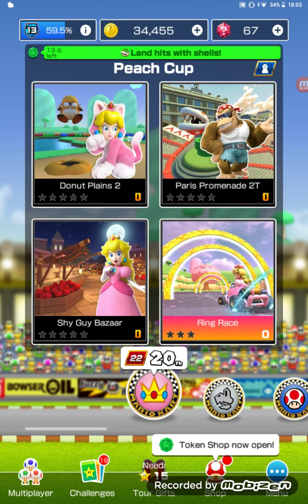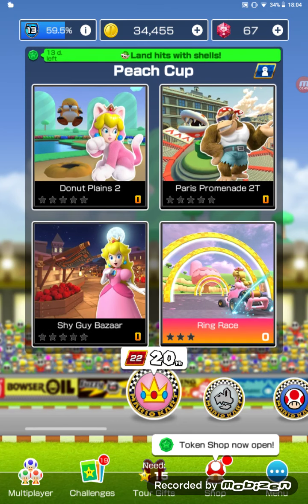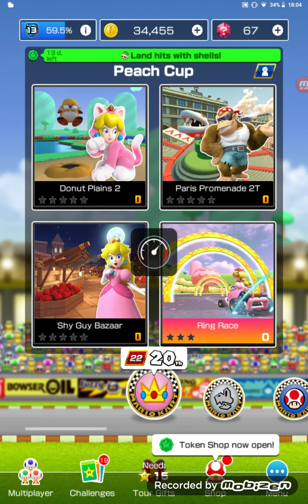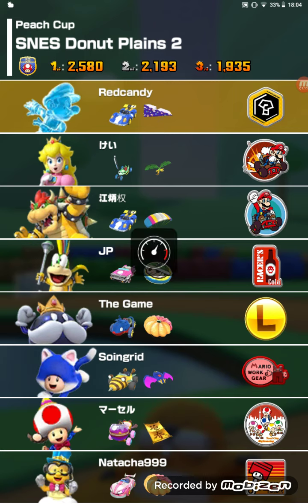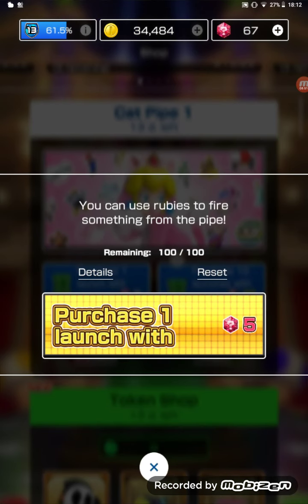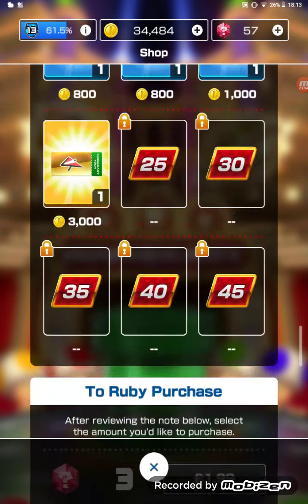Mario kart tour (Cat tour 😸) Peach cup part 1. 27/01/21. (💙)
okay guys welcome to the cat 🐈 tour 😄 where u can get cat characters and more awesome levels!!! I definitely loved Paris promenade 🤩 and I'm a bit ticked off cause I didn't get a cat character! 😠 but who cares at least I played Paris promenade the most awesome music am I right?! anyways if u liked this video and all the other content I make then plz smash that like button like it's ur job! and also if some of u guys are new to my channel then plz smash that subscribe button like it's ur job!! 😁 thanx sooo much for watching ur support really means a lot!! it's much appreciated! bye love u guys soooo much! ❤️❤️❤️❤️❤️❤️❤️❤️❤️❤️❤️❤️❤️❤️❤️❤️❤️❤️❤️❤️❤️❤️❤️❤️❤️❤️❤️❤️❤️❤️❤️❤️❤️❤️❤️❤️❤️❤️❤️❤️❤️❤️❤️❤️❤️❤️❤️❤️❤️❤️❤️❤️❤️❤️❤️❤️❤️❤️❤️❤️❤️❤️❤️❤️❤️❤️❤️❤️❤️❤️❤️❤️❤️❤️❤️❤️❤️❤️❤️❤️❤️❤️❤️❤️❤️❤️❤️❤️❤️❤️❤️❤️❤️❤️❤️❤️❤️❤️❤️❤️❤️❤️❤️❤️❤️❤️❤️❤️❤️❤️❤️❤️❤️❤️❤️❤️❤️❤️❤️❤️❤️❤️❤️❤️❤️❤️❤️❤️❤️❤️❤️❤️❤️❤️❤️❤️❤️❤️❤️❤️❤️❤️❤️❤️❤️❤️❤️❤️❤️❤️❤️❤️❤️❤️❤️❤️❤️❤️❤️❤️❤️❤️❤️❤️❤️❤️❤️❤️❤️❤️❤️❤️❤️❤️❤️❤️❤️❤️❤️❤️❤️❤️❤️❤️❤️❤️❤️❤️❤️❤️❤️❤️❤️❤️❤️❤️❤️❤️❤️❤️❤️❤️❤️❤️❤️❤️❤️❤️❤️❤️❤️❤️❤️❤️❤️❤️❤️❤️❤️❤️❤️❤️❤️❤️❤️❤️❤️